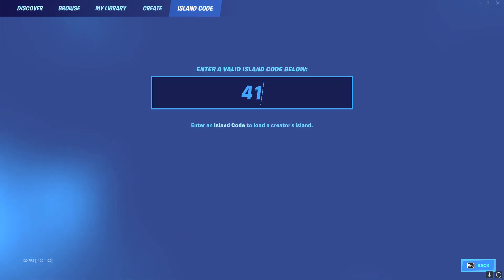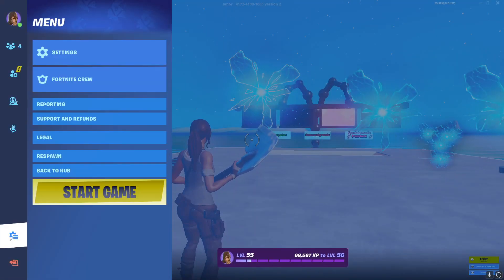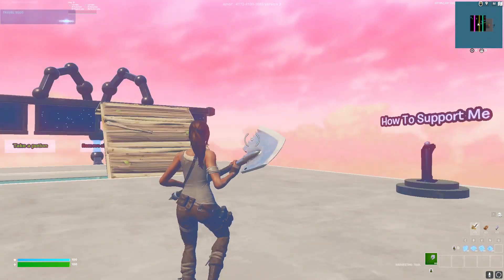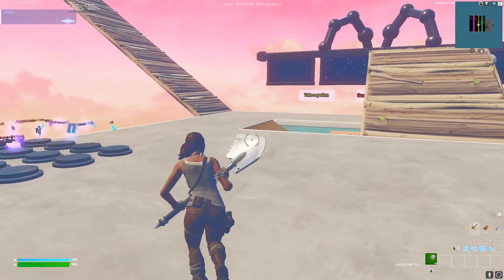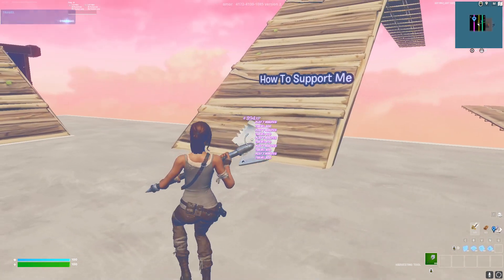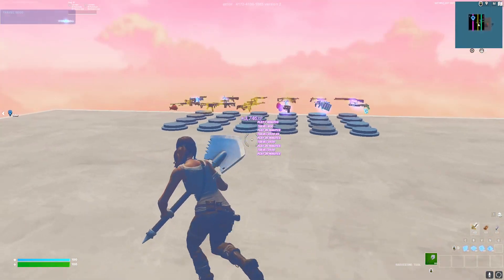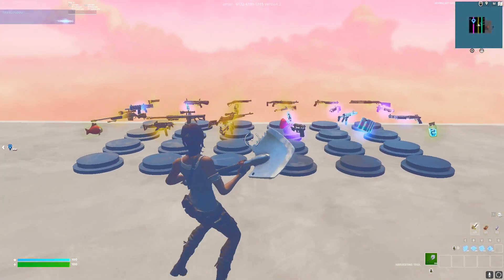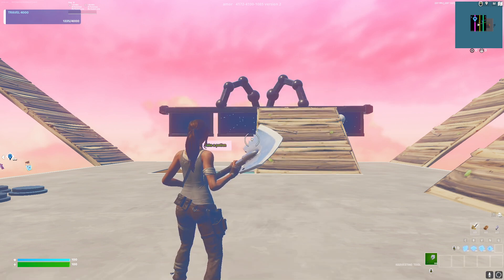THE NEW BEST Fortnite *CHAPTER 4* AFK XP GLITCH In Chapter 4! (MAP CODE + 300K XP)